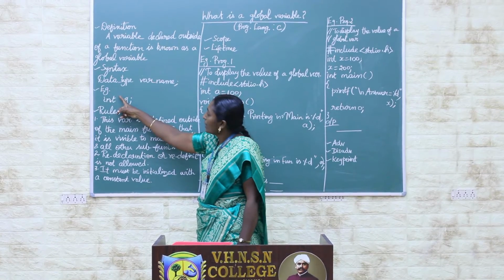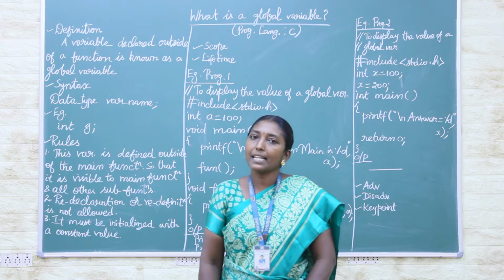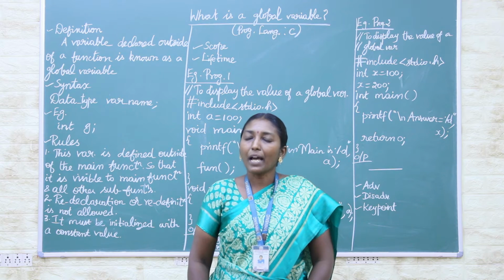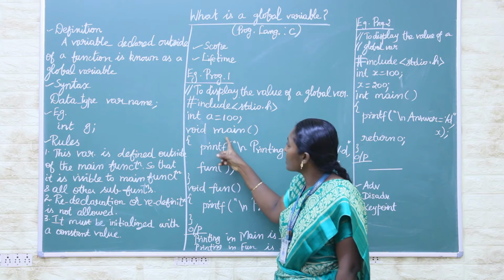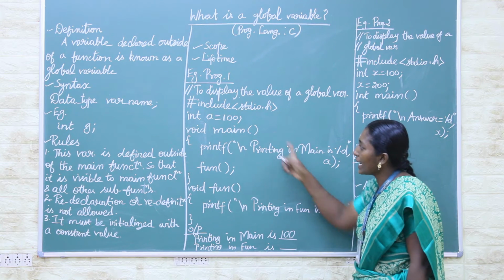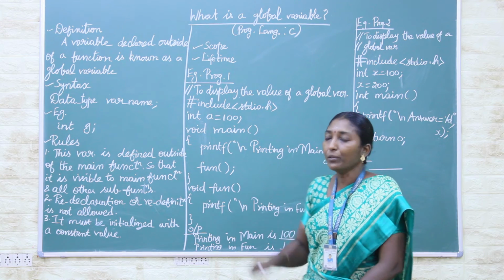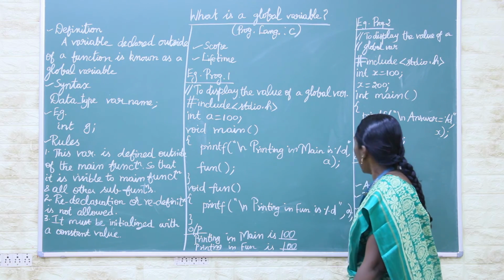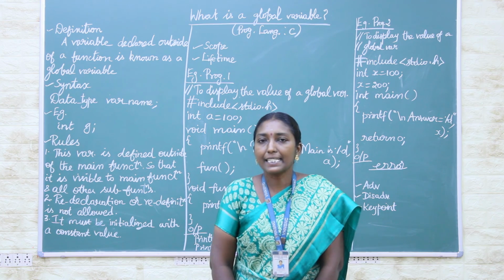Global Variable | Programming in C | V.H.N.S.N.College (Autonomous)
Mrs.T.Krishnaveni M.Sc., M.Phil.
Assistant Professor in Information Technology
V.H.N.S.N.College (Autonomous),